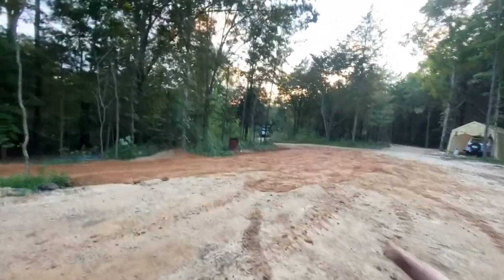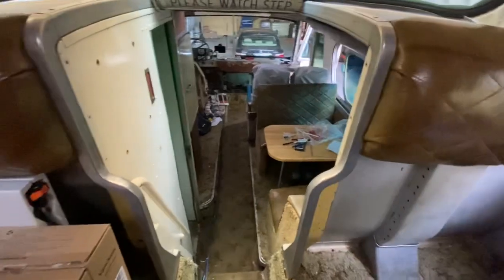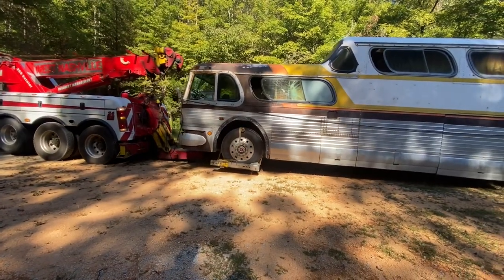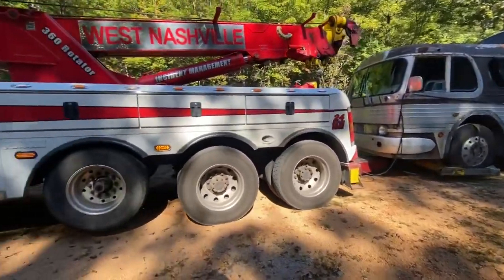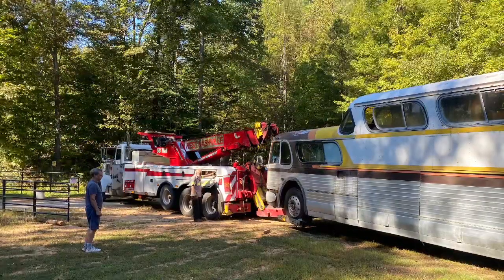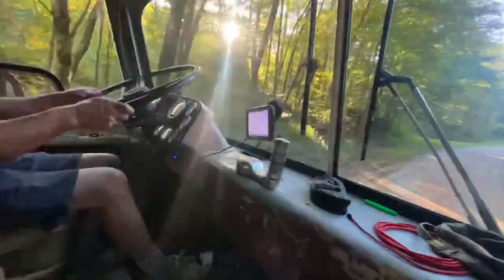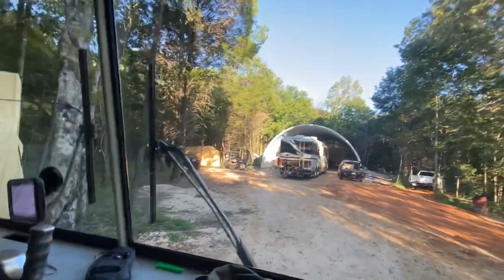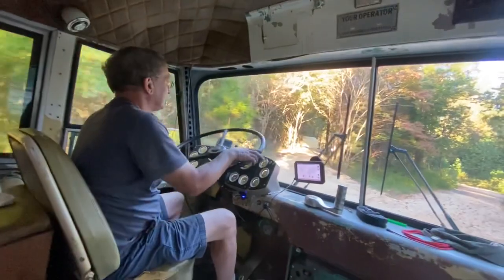Scenicruiser visit and breakdown. Raining shot gun pellets on the property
The Scenicruiser visit and breakdown.  Skeet shooting fallout and more hill climbs with the detroit diesel 8v92TA